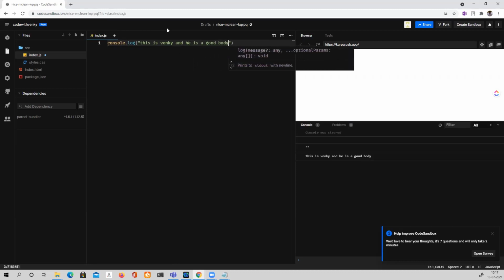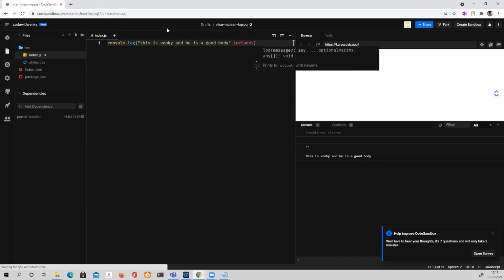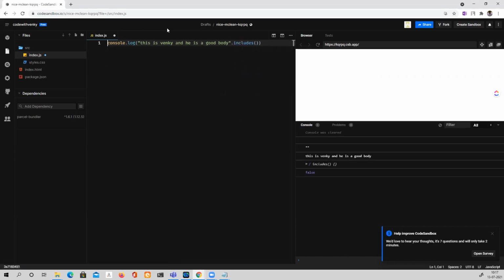Find Substring In Javascript (English)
The substring() method extracts characters, between to indices (positions), from a string, and returns the substring.

The substring() method extracts characters between "start" and "end", not including "end".

If "start" is greater than "end", substring() will swap the two arguments, meaning (1, 4) equals (4, 1).

If "start" or "end" is less than 0, they are treated as 0.

The substring() method does not change the original string.